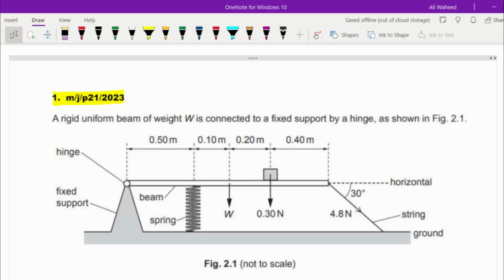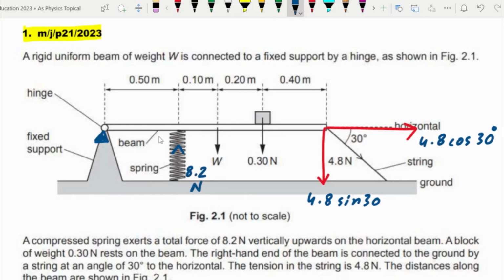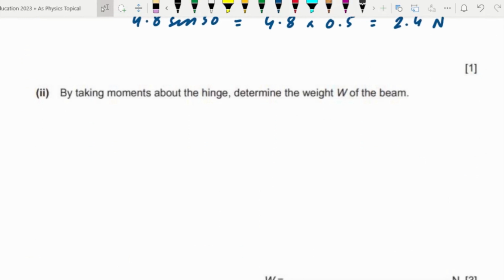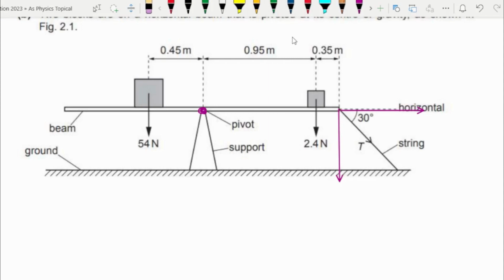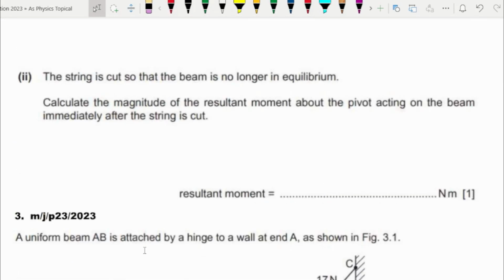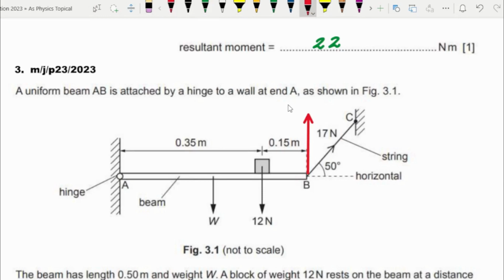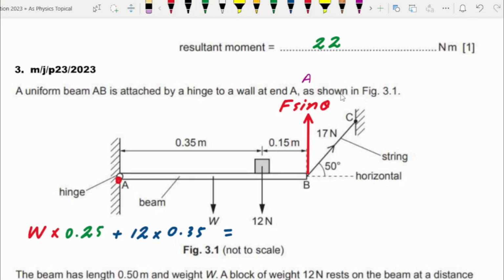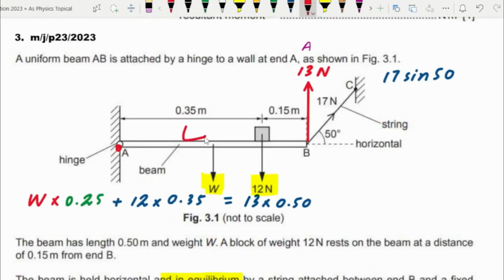Moment of Force | Topical Worksheet | AS Physics